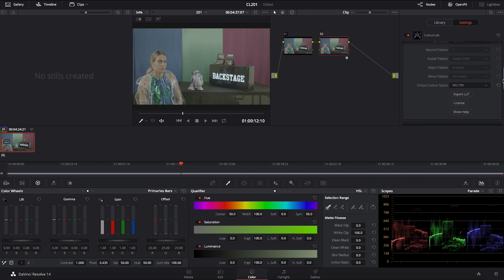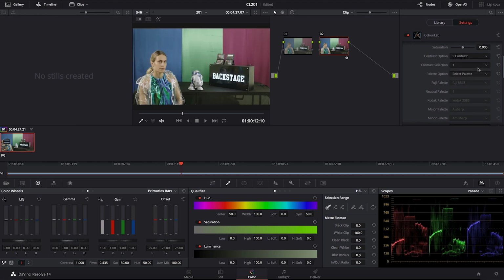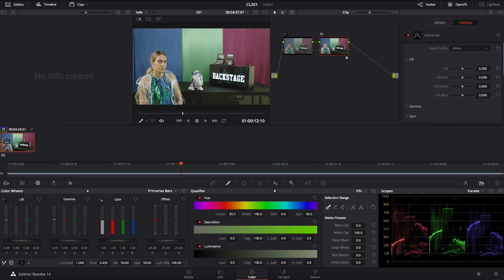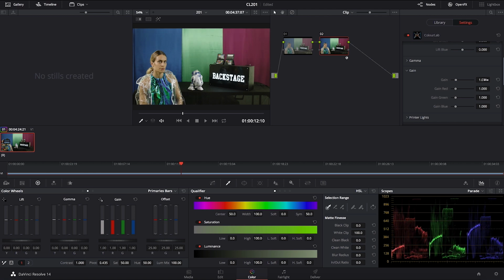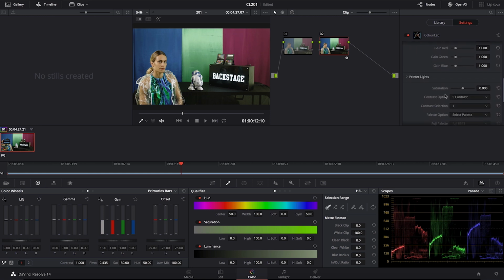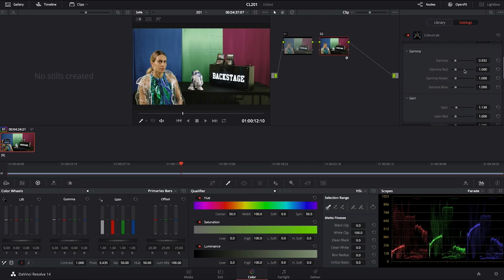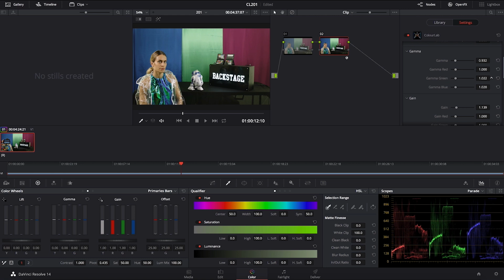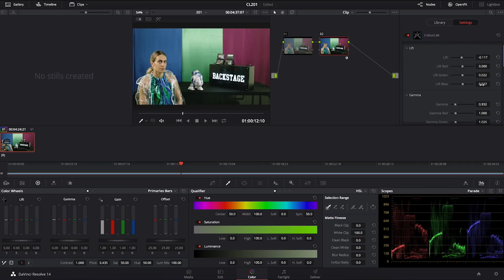Colourlab Look Designer 7_Lift, Gamma, Gain, Saturation and Printer Lights